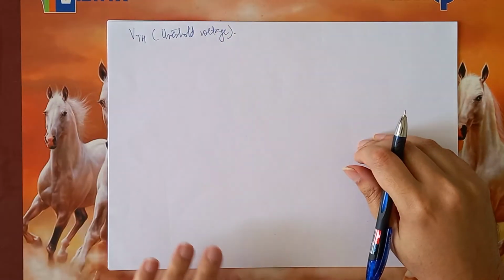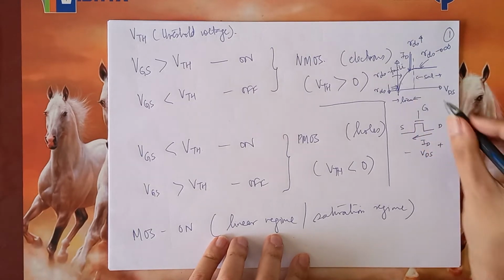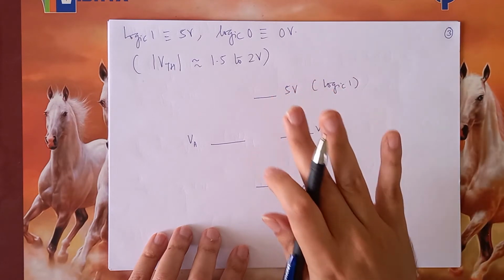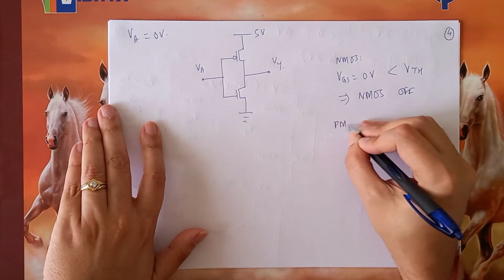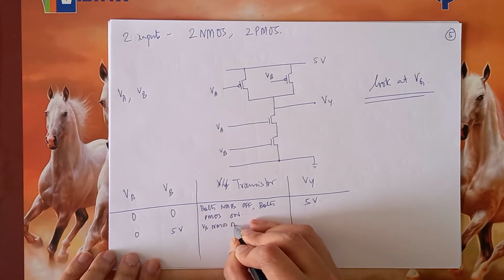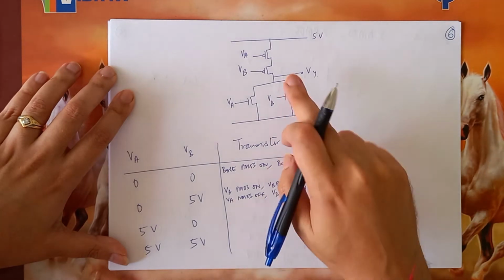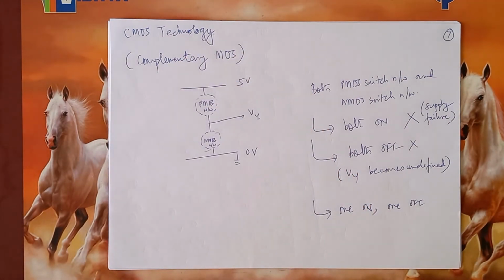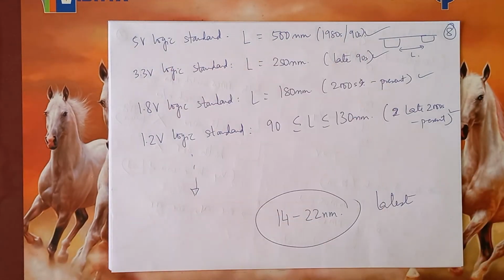Lecture 8: Building Logic Circuits using MOSFETs